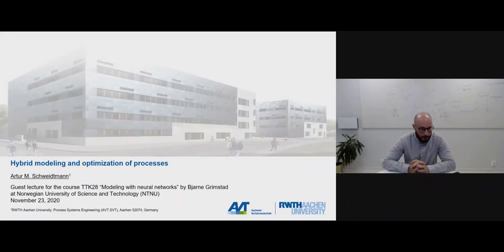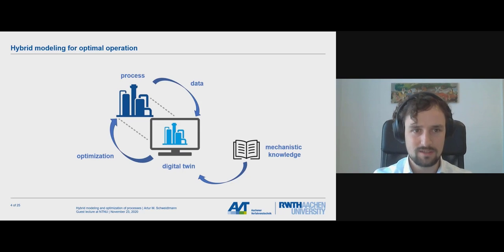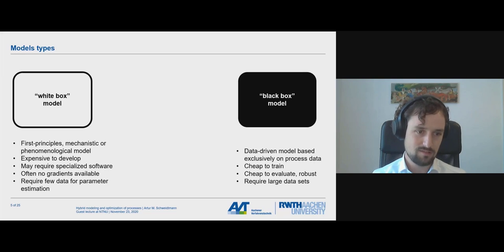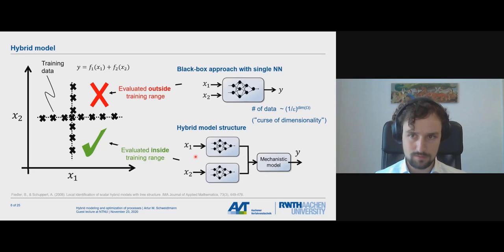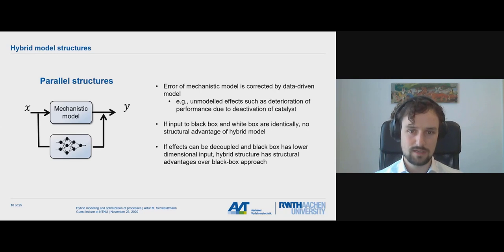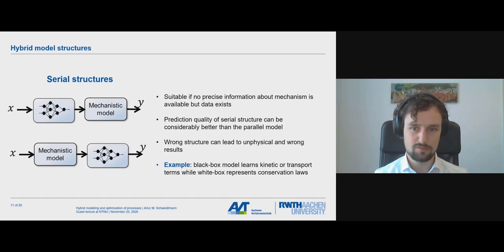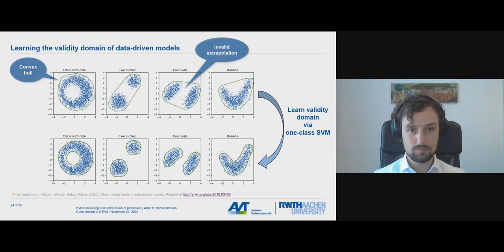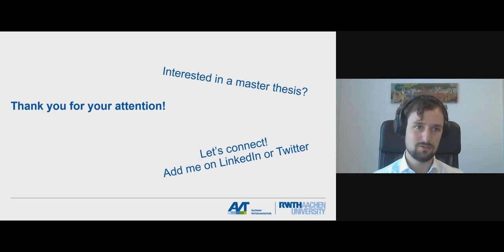Lecture on hybrid modeling and optimization of processes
Hybrid modeling and optimization of processes

by Artur M. Schweidtmann

Guest Lecture for the course “Modeling with neural networks” (TTK28) at Norwegian University of Science and Technology (NTNU), Trondheim, Norway. Invited by Prof. Bjarne Andre Grimstad. 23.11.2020